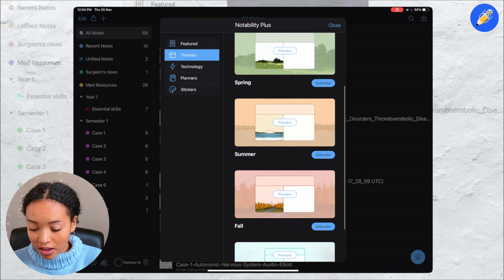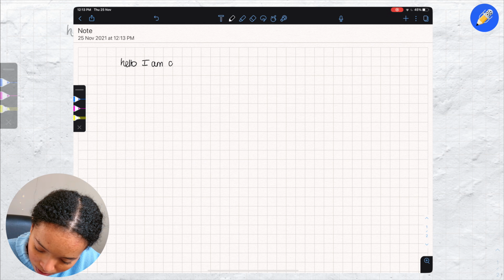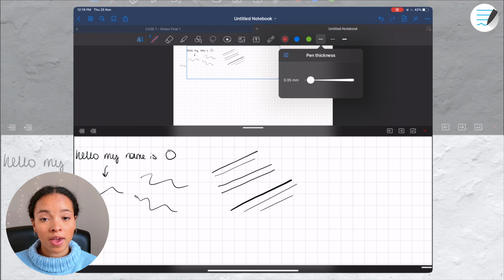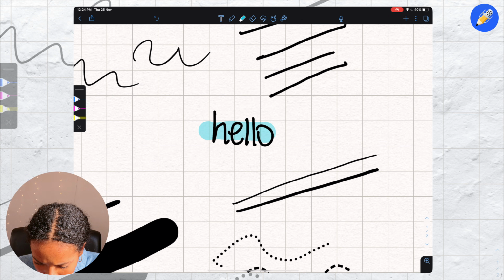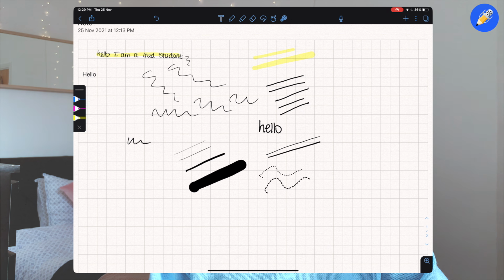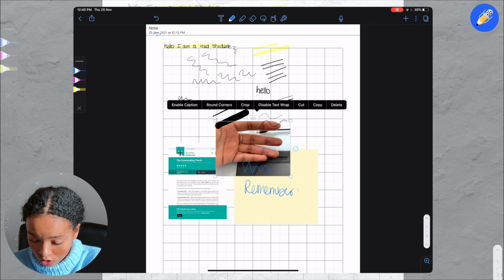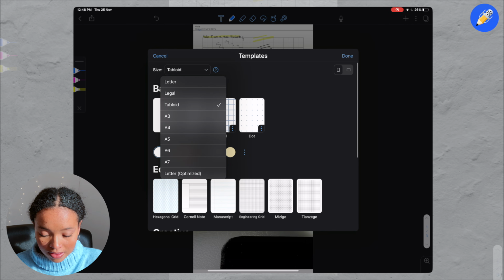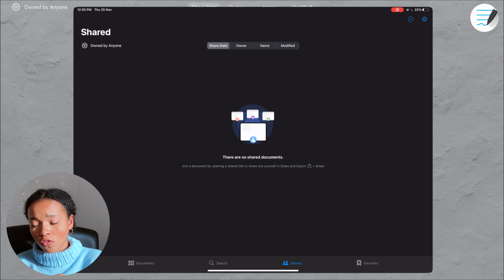📝 NOTABILITY vs GOODNOTES 2021 - a very *in-depth* comparison video // which one is BEST for you?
In this week’s video I am doing a *very* in-depth comparison video between GoodNotes and Notability. I talk about the price, the different tools available, the different functionalities and how to use them.

- O

PS: the bin in notability deletes all your notes after 30 days whereas GoodNotes requires you to manually delete your notes forever

⏰ TIMESTAMPS
00:00 intro
01:24 the pricing
03:51 how are the notes organised in these apps?
06:06 how does the pen feel in these apps?
07:33 what are the pen’s features in these apps?
11:05 what are the eraser’s features in these apps?
12:23 what are the highlighter’s features in these apps?
14:38 the other tools in these apps
14:47 the lasso tool
16:27 the text tool
17:06 the pointer tool
17:26 the laser tool
18:07 notability’s audio recording function
18:26 the redo/undo buttons
19:06 notability’s favourites tab
19:31 the zoom function
19:55 adding images, scans, stickies…
22:21 goodnote’s flashcard functionality with spaced repetition
23:05 how are the pages arranged in these apps?
24:05 what are the different templates in these apps?
27:35 other miscellaneous functionalities
27:44 how do you sync your notes in these apps?
28:40 how do you export your notes in these apps?
29:49 goodnote’s co-editing feature
30:09 my final thoughts
31:08 outro

ANKI TUTORIAL - all your questions answered | how do you use anki, what add-ons do you need & more!

Add me on Instagram: differentlymoi (i share tips about medicine, motivational quotes and more!)

😊 If you appreciate and value all the hard work and time that goes into making these videos, please leave a comment, like the video, subscribe and share it to people who could benefit from it

FAQ:
What type of MED school do I go to? A PBL (problem based learning school) school
What year am I in? Year 2
Where do I study medicine? In the UK

If you've made it this far, thank you for your support and remember that “the secret of getting ahead is getting started.” – Mark Twain